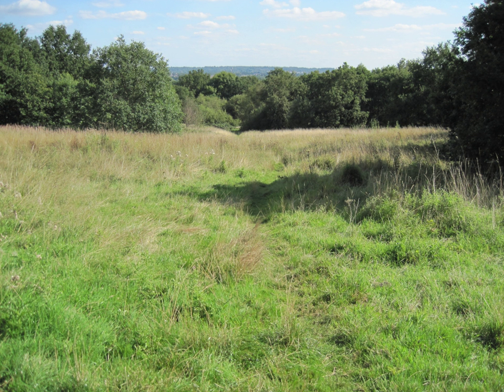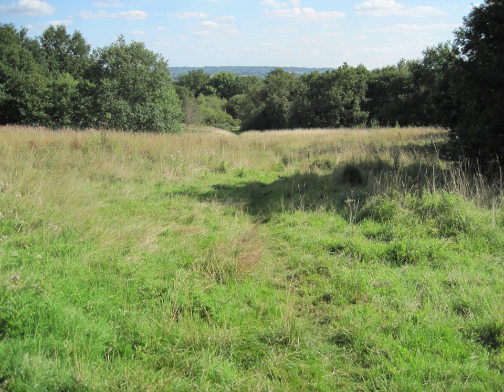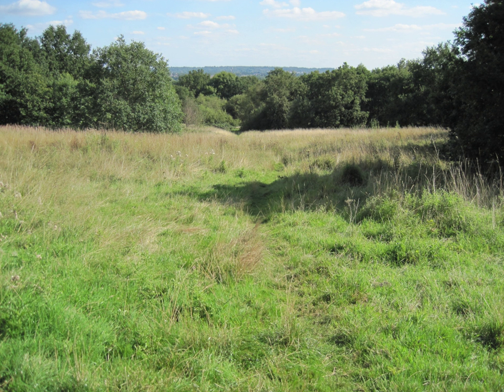Arrandene Open Space and Featherstone Hill | Wikipedia audio article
00:01:09 1 See also
00:01:24 2 External links

- Socrates

SUMMARY
Arrandene Open Space and Featherstone Hill is a 25 hectare Site of Metropolitan Importance for Nature Conservation in Mill Hill in the London Borough of Barnet.
Arrandene Open Space is a large area of pasture divided by ancient hedgerows, and it is one of London's rare traditionally managed old hay meadows. It contains numerous uncommon plant species characteristic of unimproved grassland, such as greater bird's-foot trefoil, common knapweed and ox-eye daisy.Trees include the uncommon wild service tree, and breeding birds include spotted flycatcher, lesser whitethroat, reed bunting and skylark. Featherstone Hill is a partly wooded hill in the south west of the site.
It was purchased by Hendon Council in 1929 to preserve it for public recreation at a time when the area was rapidly developing.There is free public access to the site, which has a network of public of footpaths and a bridleway. There are entrances in Wise Lane, Milespit Hill and Wills Grove.